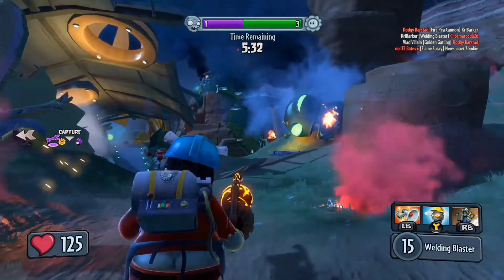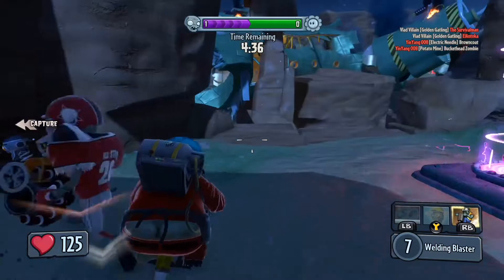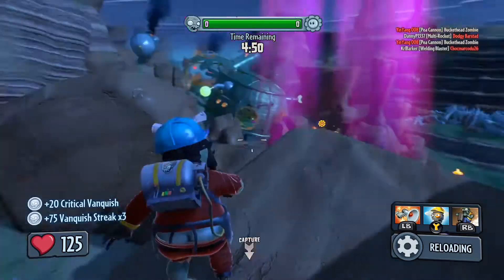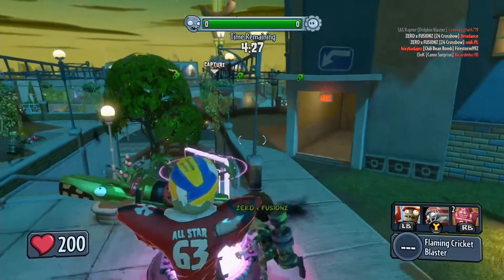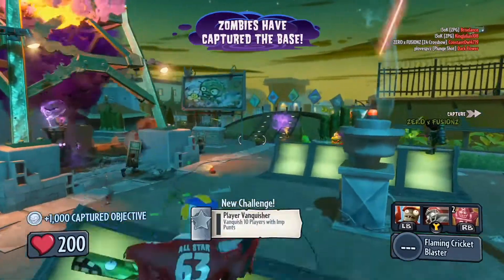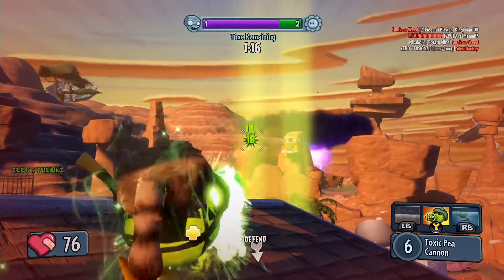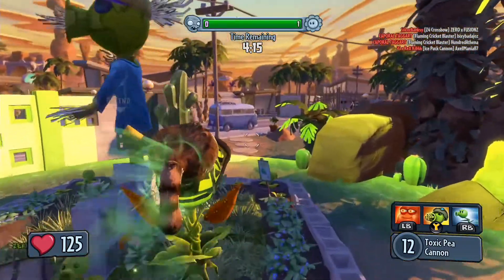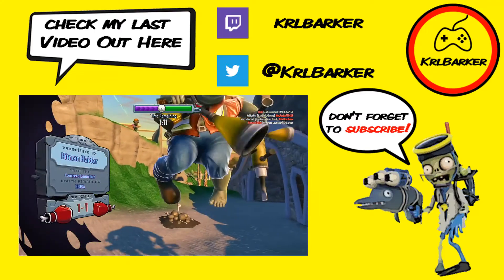Teamwork w/ZeroxFusionz | Road to Max Rank 33 | Plants Vs Zombies Garden Warfare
In this video I am ranking up the “ENGINEER, ALL-STAR & PEASHOOTER” variant using the “WELDER, CRICKET BAT & TOXIC PEA”. Getting Closer to the max rank.

Plants vs. Zombies™ Garden Warfare digs into the trenches with an explosive new Co-op and Multiplayer action experience. Blast zombies and plants across a mine-blowing world that delivers the depth of a traditional online shooter blended with the refreshing humour of Plants vs. Zombies.

To progress in the game, players must complete challenges unique to each class. These challenges, once completed, will level up the character allowing the player to access features such as upgrades, new characters, weapon skins and character clothing. The game's challenge pop-ups closely resemble the notification system used on the Xbox One.

Maps For These Game Modes “Welcome Mat”, “Garden Ops”, “Team Vanquish”, “Gnome Bomb”, “Vanquish Confirmed”, “Suburbination”, “Taco Bandits”.
“Garden Centre”, “Suburban Flats”, “Sharkbite Shores”, “Zomboss Estate”, “Chomp Town”, “Port Scallywag” “Jewel Junction”, “Crash Course”.

These Map Are Just For “Gardens & Graveyards”:
 “Driftwood Shores”, “Main Street”, “Wall-Nut Hills” “Cactus Canyon” Some of these maps have a “Day and Night” version.

My Gaming Buddies!!!